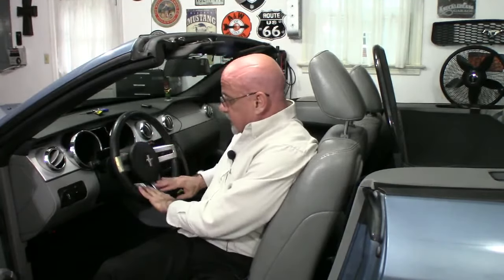2005-2009 Ford Mustang - Steering wheel restoration with hand stitched faux leather wrap.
Hand stitching on a faux leather cover on a replacement steering wheel.

15 Inch Steering Wheel Cover Leather (Artificial) Stitch On Wrap with Needle & Thread DIY Red and Blue

This channel contains videos regarding cars, health and fitness through the lens of spirituality... And yeah, this channel is in particular for those of us who are a little older.